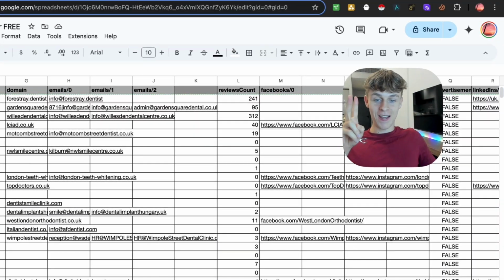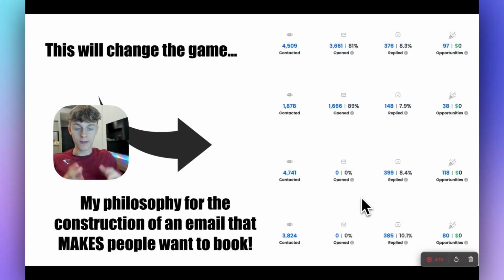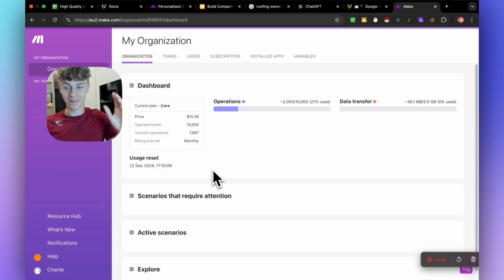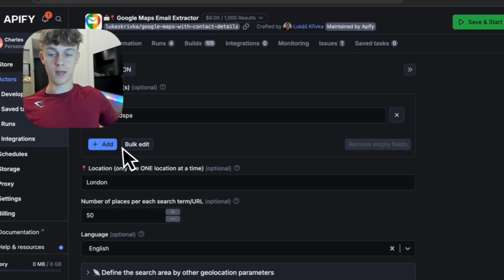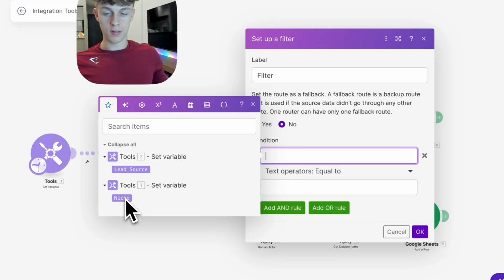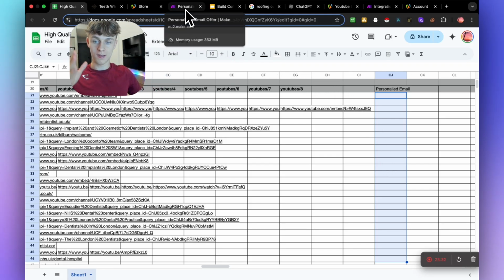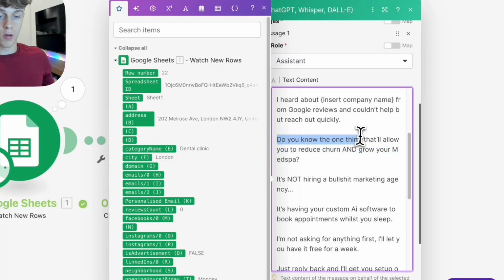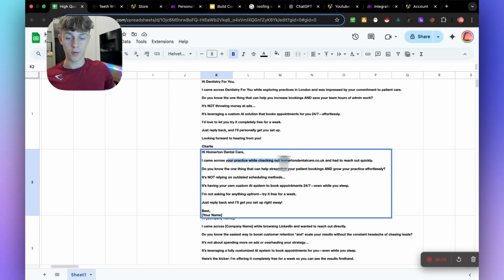How To Scrape & PERSONALIZE Cold Emails Using Ai (FREE AUTOMATIONS)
Get Free Unlimited GoHighLevel To Send Automated Emails No Extra Cost Inside

Timestamps:

0:00 - What You'll Learn in this Video
1:30 - Proof & Metrics
2:05 - First Free Email Lead Scraping Method
3:18 - Second Better Email Lead Scraping Method
8:26 - Using Ai To Write Hyper Personalized Emails